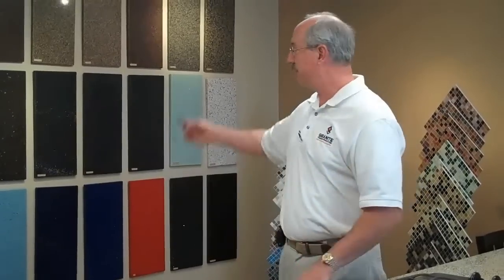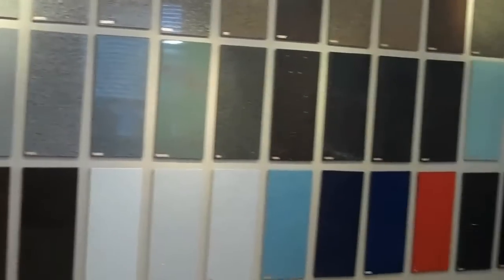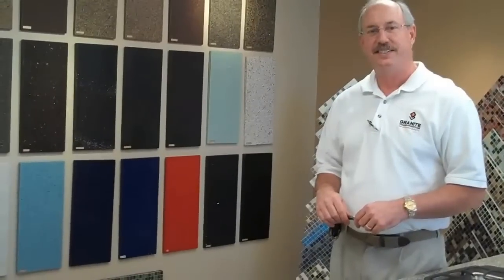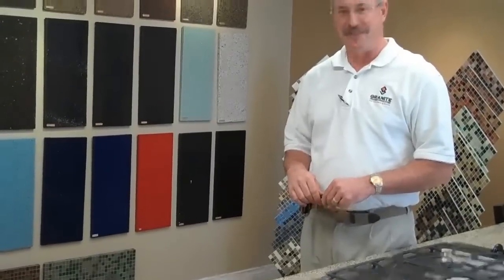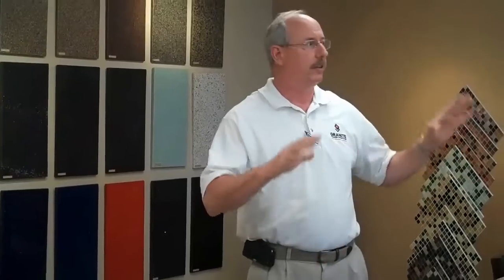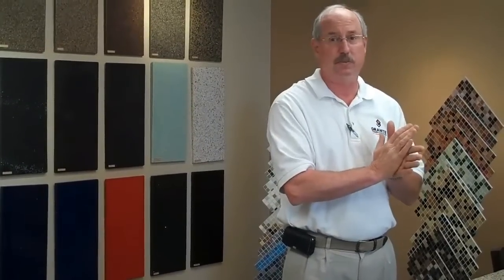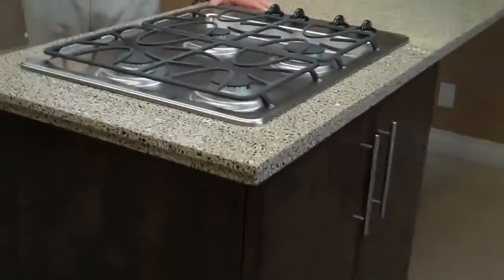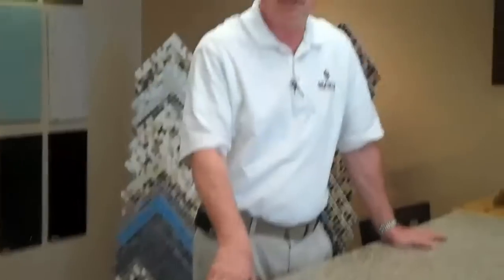Michele K Interviews Granite Transformations on Kitchen Remodels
Watch Hank Palmer explain how his company, Granite Transformations, can take your old tired kitchen to new and beautiful in just a few hours. As a Realtor I have seen first hand the "transformations" they are capable of performing. Be sure to check out their manufactured stone sinks which required no maintenance are guaranteed not to stain. In fact all of Granite Transformation's countertops come with a life time warranty. Don't be shy to call Hank for a free no obligation estimate. He is one down to earth, easy on the nerves guy!

Granite Transformations for Kitchens and Baths

DRE 01884449
Coldwell Banker Coastal Alliance